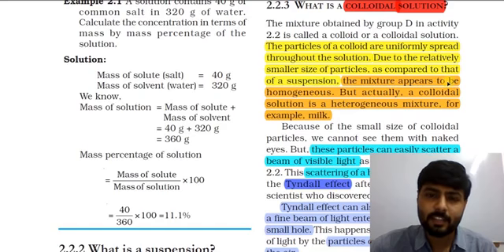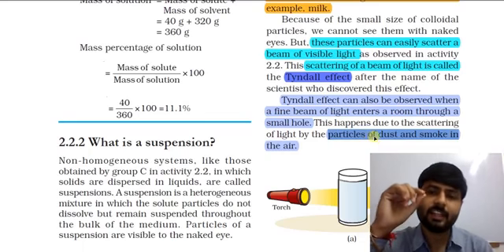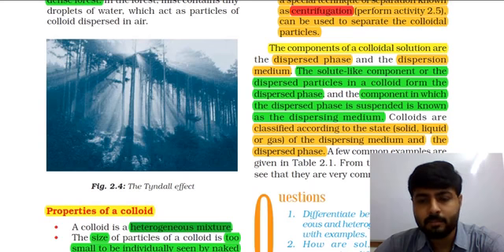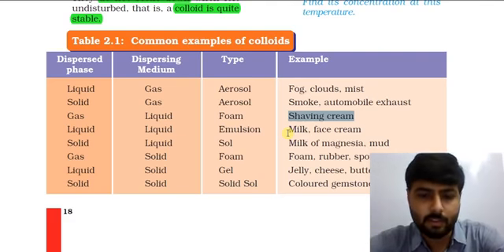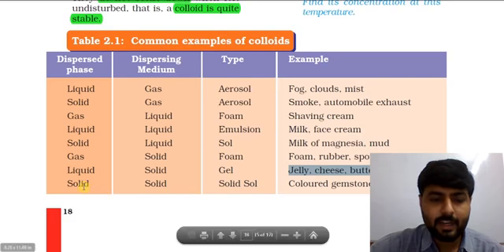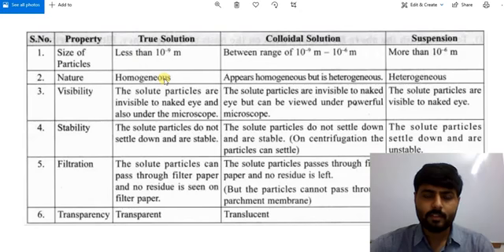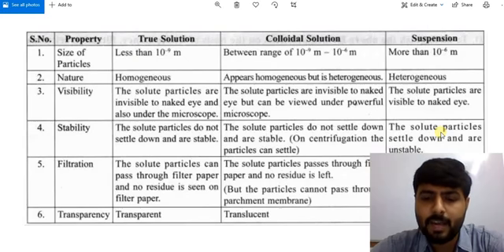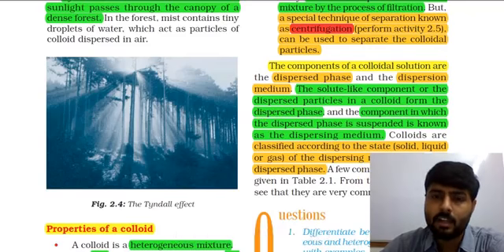STD 9TH SUB-SCI D-48